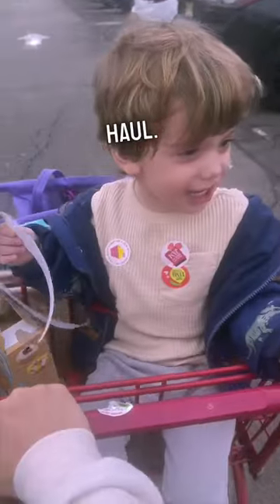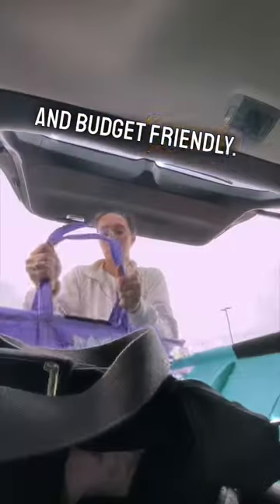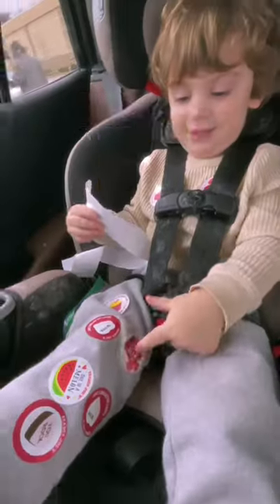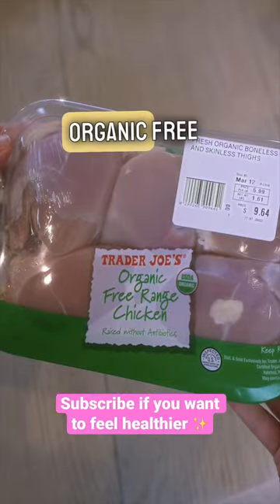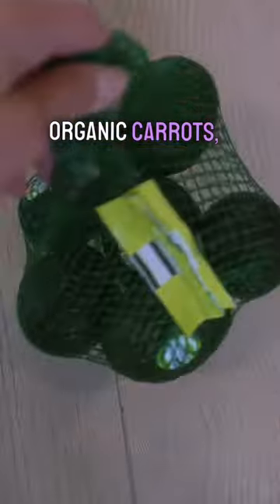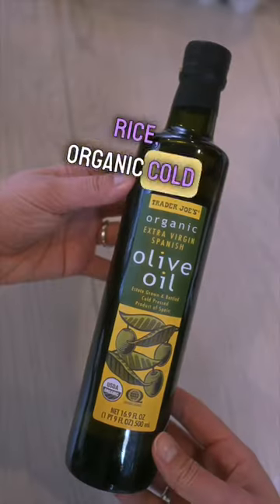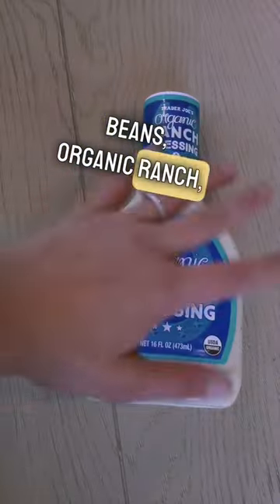Trader Joe’s Haul 🛒ONLY buy THESE items there!🤫…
Trader Joe's Haul! Only buy these items there! These are the best organic healthy items to buy at trader joes on a budget. You can save so much money buying items like these at Trader Joe's instead of other grocery stores. This is the ultimate grocery haul, and if you are into a healthy lifestyle or want to feel better, lose weight, or stay fit, this is for you!